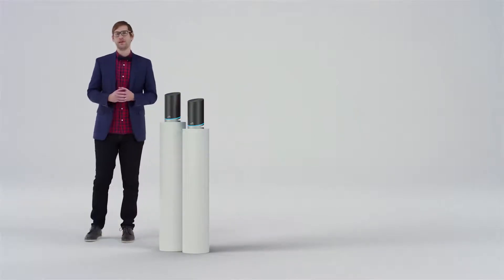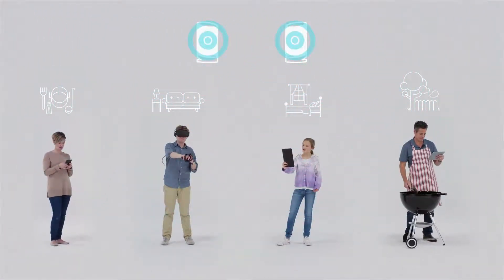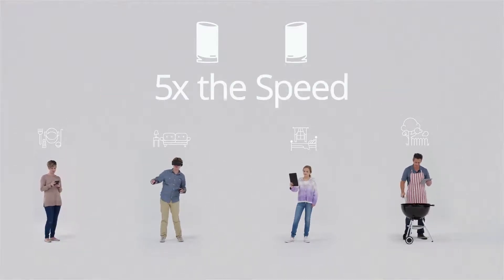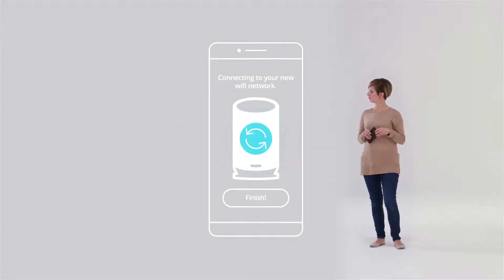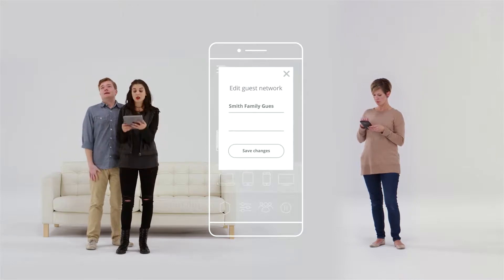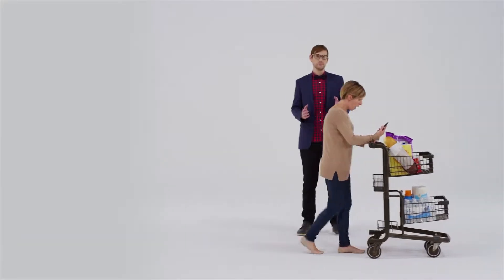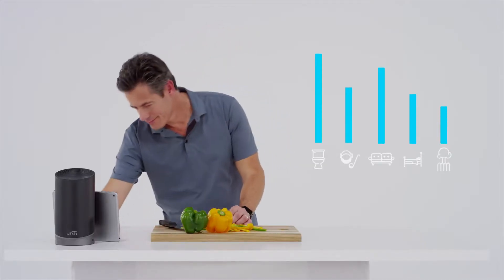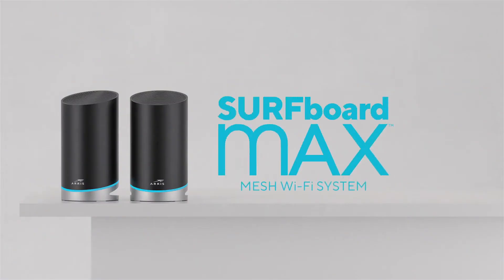Why ARRIS SURFboard mAX Pro Mesh Wi Fi System is Better